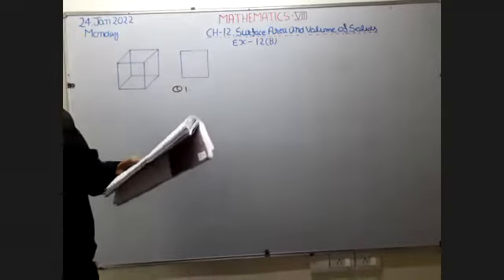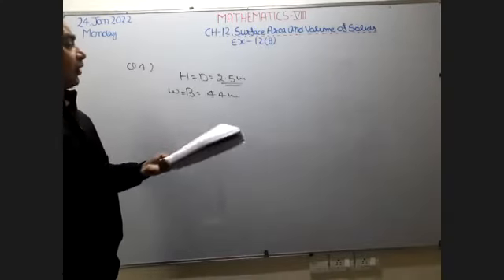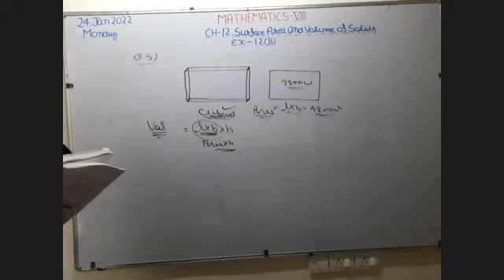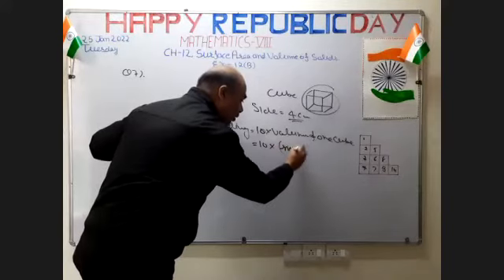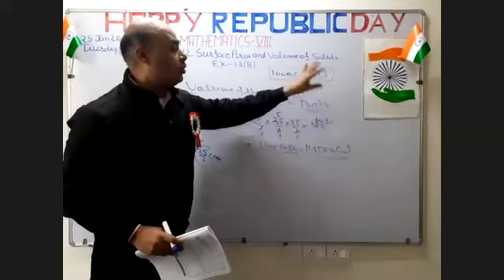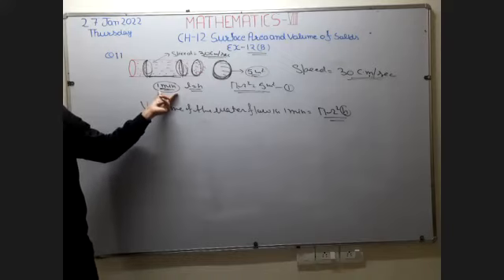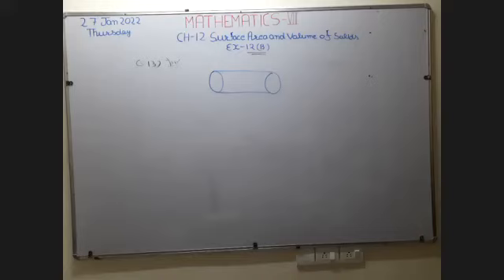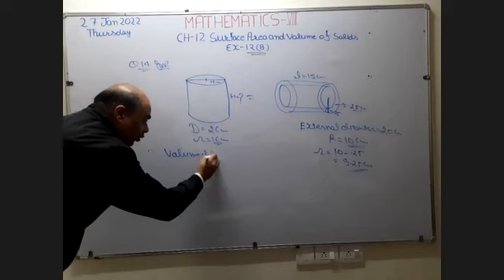Grade-8|| CH-12 || {Exercise- 12 (B) , Q-1 To 15}